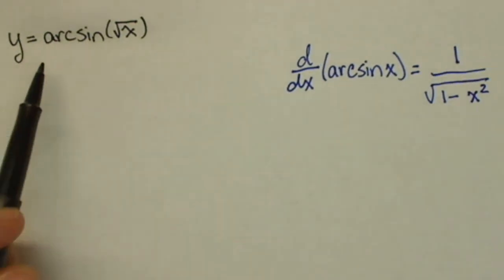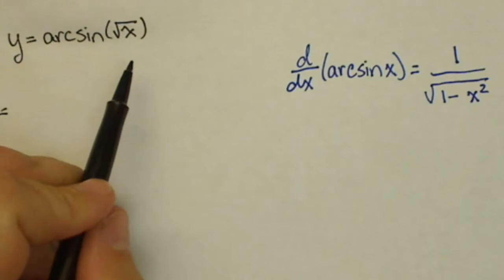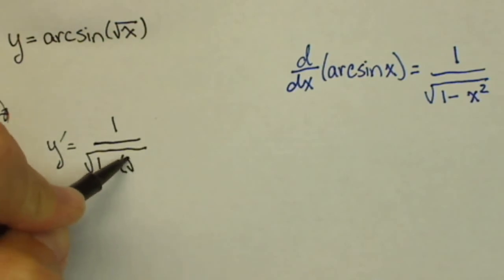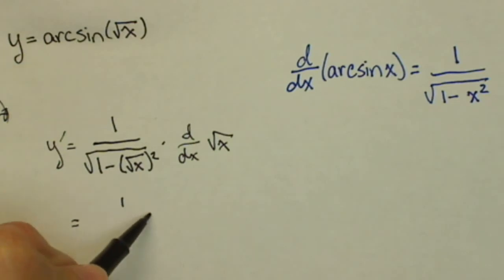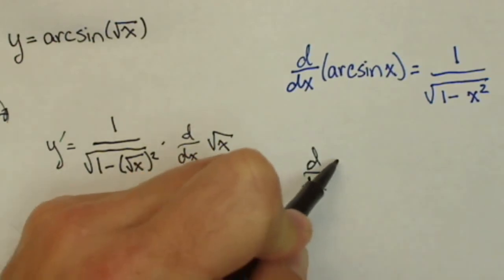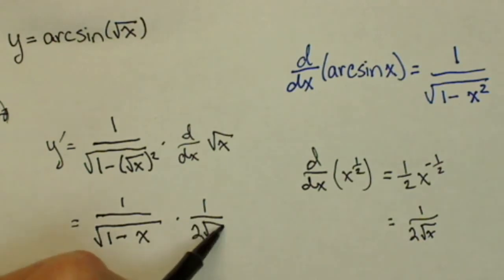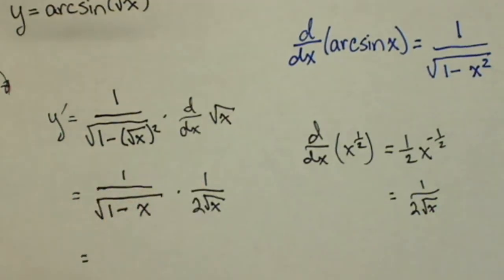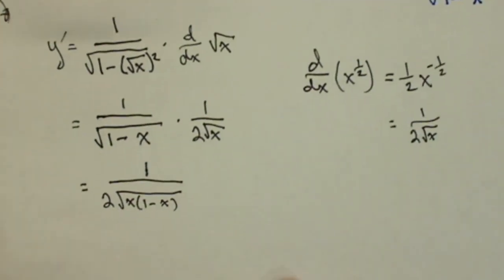Derivative of Arcsin with Chain Rule GW220V2 4